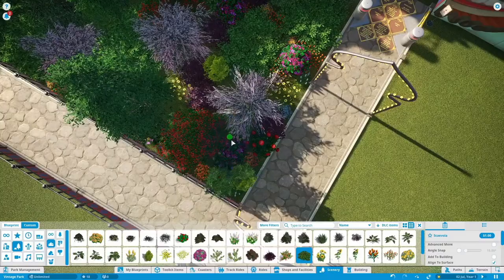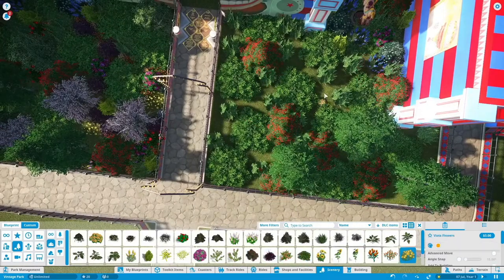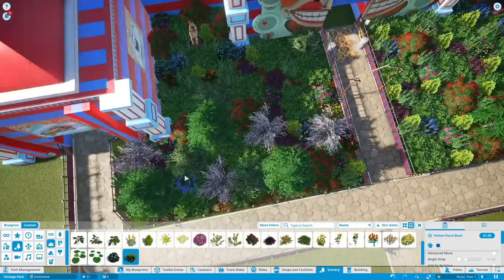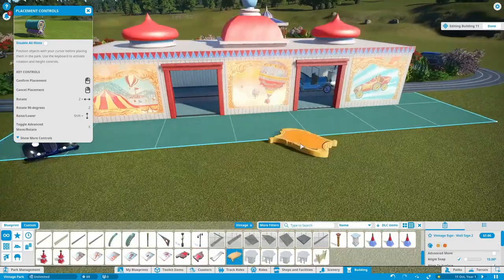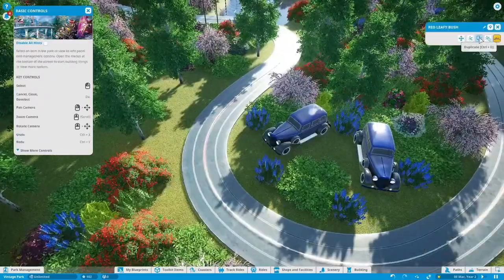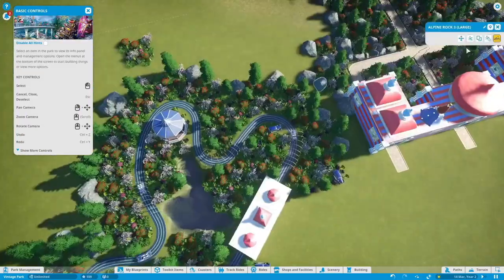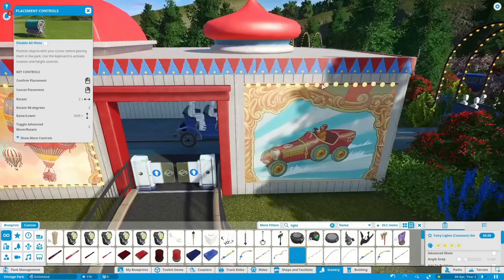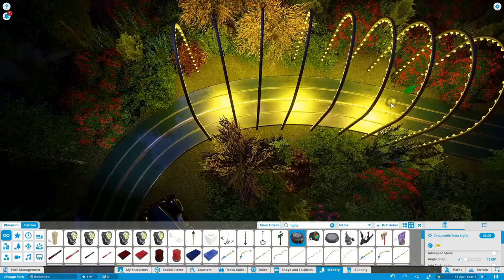Let's Play Planet Coaster - Vintage Park - Episode 1 - Entrance & Cars Ride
In this series, I build a classic amusement park using the vintage pack DLC released by Planet Coaster. Throughout the series, I'll be building a wide variety of different rides and attractions all with a classic feel. Along with building some traditional roller coasters and flat rides, I'll be adding plenty of landscaping and buildings to create a wonderful amusement park with a classic feel.